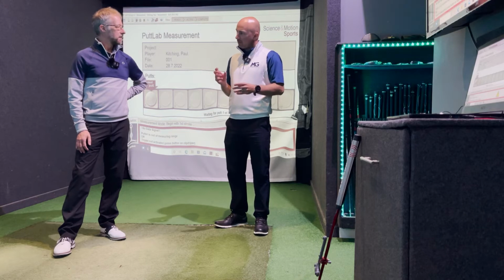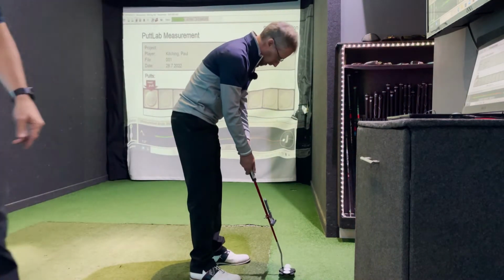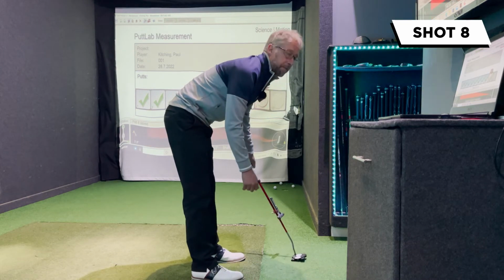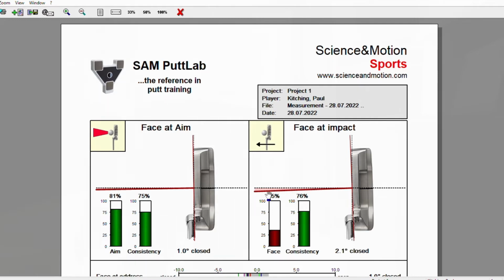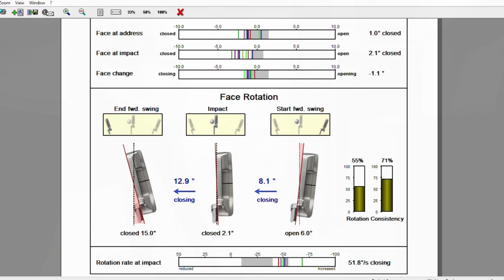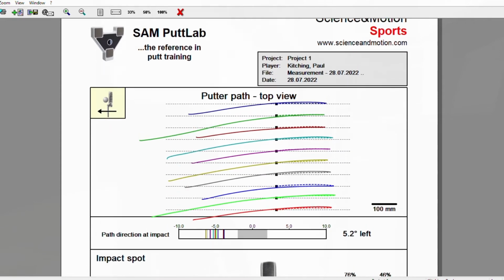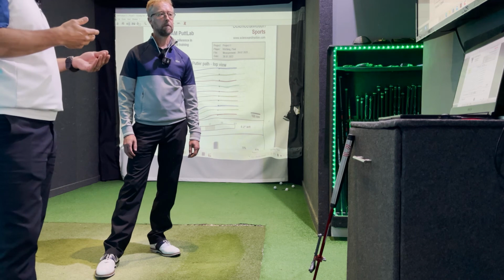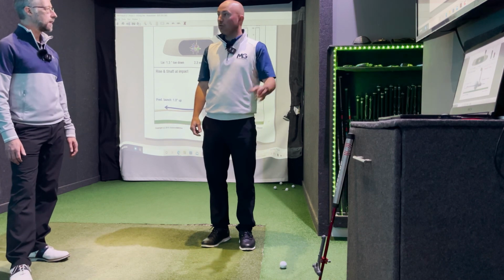Live SAM Putt Lab Lesson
In this episode 3 (part 1) of Paul's Journey to Single Figures we give Paul a putting lesson using SAM Putt Lab. This is one of the leading putting devices used by many of the leading coaches and tour professionals. It allowed us the highlight some of the main issues in Paul’s stroke to help him achieve more consistency and eliminate those three putts!

Keep an eye out for the second part of the episode where we try the new putting stroke on the course!